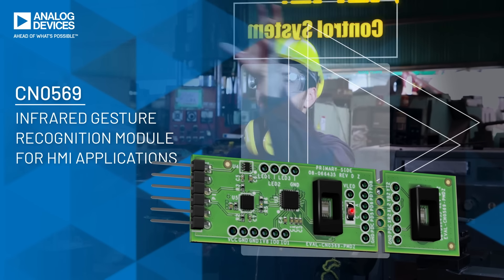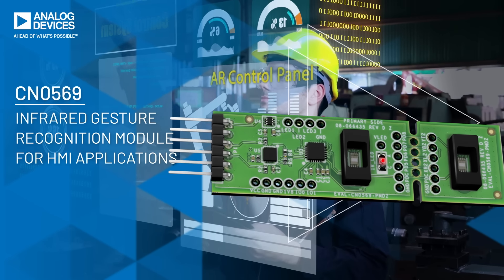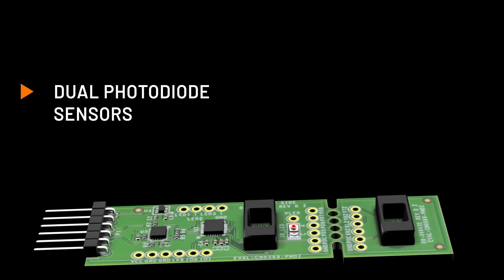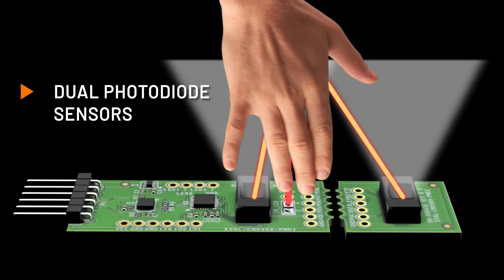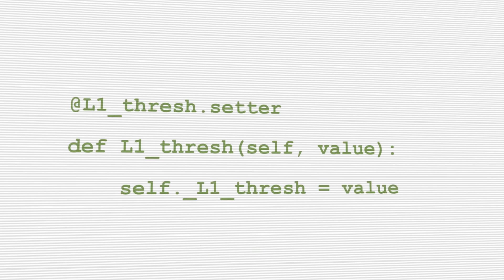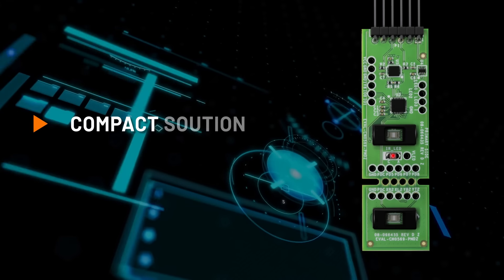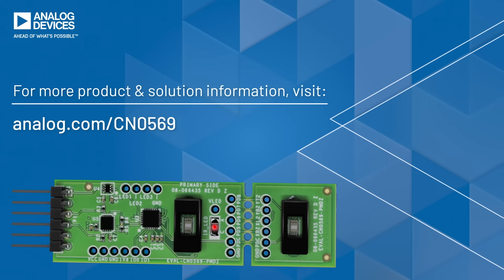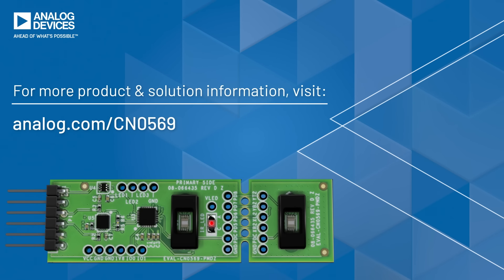Infrared Gesture Recognition Module for HMI Applications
Touchless user interfaces are a fast-growing technology trend, with increasing popularity in healthcare, access control, and consumer based products. This technology enables human-machine interaction without direct physical contact. These systems utilize gesture recognition techniques to look for bodily motion such as hand waving or "swiping" and interpret those movements as commands. This method of interaction relies on data captured by light sensitive devices like cameras or light sensors.
Vision and optic-based systems are only dependent on reflected light. This is ideal for public spaces and noisy environments, where the background noise and ambient sounds make it difficult for language based touchless user interface systems to accurately capture data.
The CN0569 is a low cost, optical system for common gesture recognition applications. This reference design transmits pulses of infrared light into space and reads the reflected light data received by the light sensor. A gesture object (such as a human hand) which moves into this space reflects infrared light onto the light sensors. The reference design then detects this light and generates a response based on the object’s position.